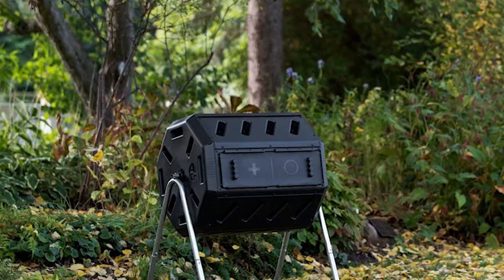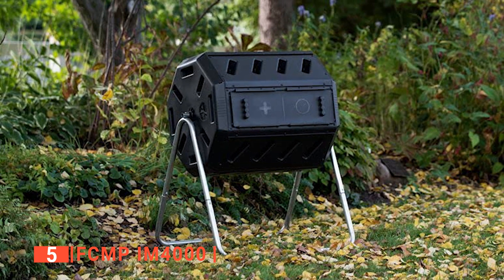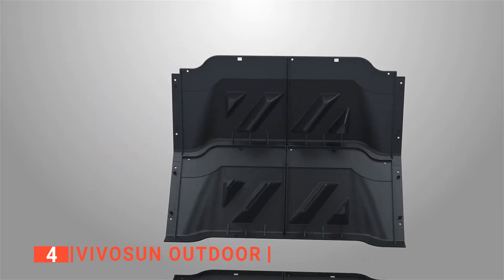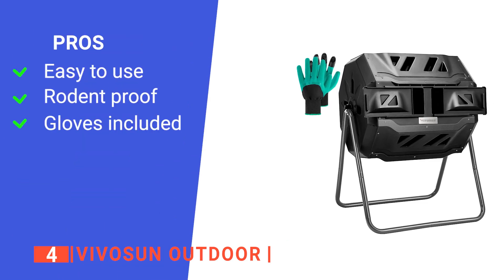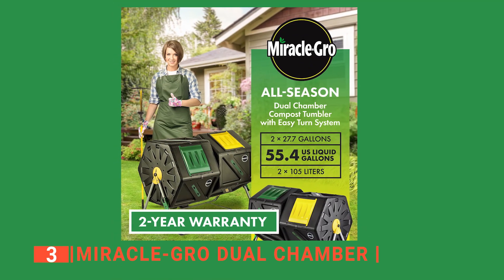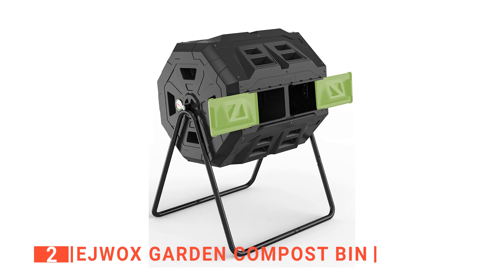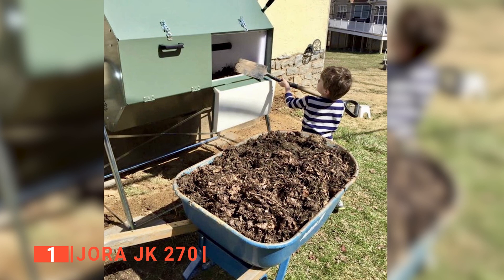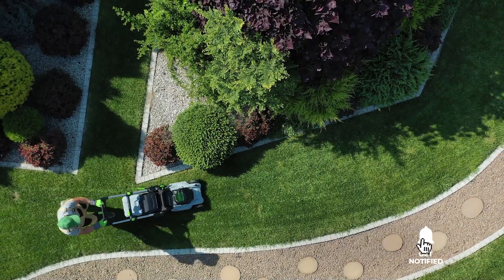✅ TOP 5 Best Compost Bin: Today’s Top Picks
Compost Bin: Hey guys, in this video, we’re going to review the pros and cons of the top 5 best Compost Bin for sale right now.

(paid links)
00:00 Intro
00:36 5️⃣ FCMP IM4000
02:38 4️⃣ VIVOSUN Outdoor
04:51 3️⃣ Miracle-Gro Dual Chamber
06:26 2️⃣ EJWOX Garden Compost Bin
08:22 1️⃣ Jora JK 270

Having a compost bin is worth it if you want to create nutrient-rich soil for your flower bed, yard, or garden. It is an excellent way to prevent unneeded landfill waste, use otherwise discarded material, and save money. Are you interested in getting one? This video will help you make an informed buying choice.

In today’s video, we are going to look at the top five best Compost Bin available on the market today. We have made this list based on our own opinion, research, and customer reviews. We have considered their quality, features, and values when narrowing down the best choices possible. If you want more information and updated pricing on the products mentioned, be sure to check the links above.